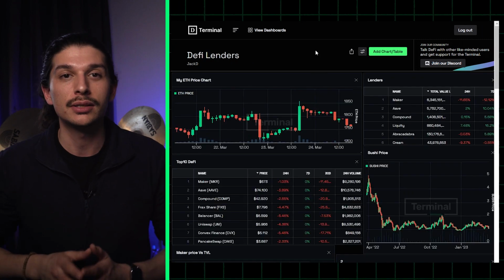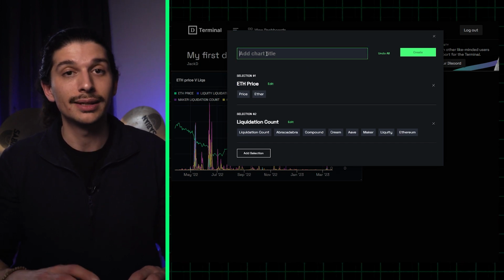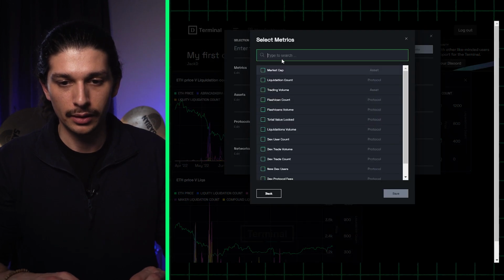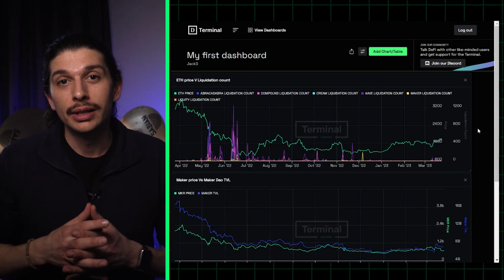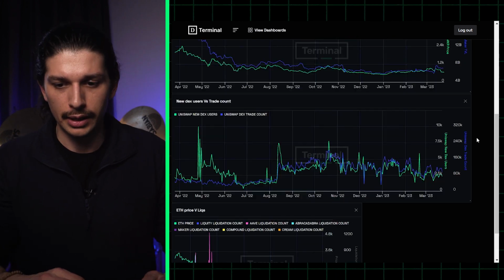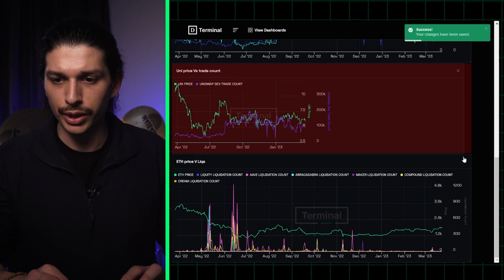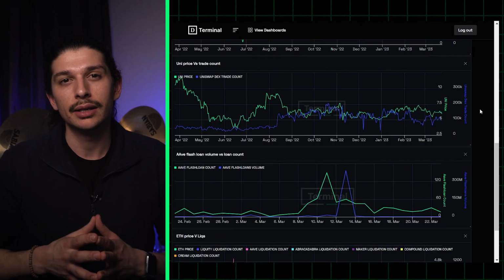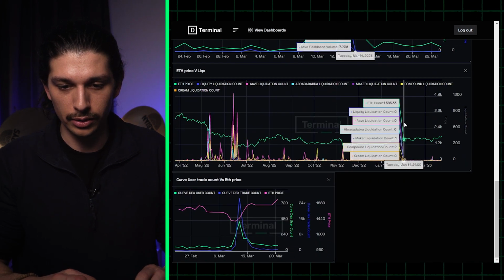🟩 Unique Data Combinations - The Defiant Terminal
The Defiant Terminal aims to be all-encompassing, customizable, and easy to use. It is a platform where traders, investors and researchers can find all of the DeFi data they could dream of, and all the tools to gain valuable insights from that data.

1:00 $ETH Price vs Liquidation Count
3:04 $MKR vs MakerDAO TVL
5:02 New DEX Users vs Trade Count
6:49 UNI Price vs Trade Count
8:31 Flash Loan Volume vs Count
9:49 ETH Price vs User + Trade Count on Curve